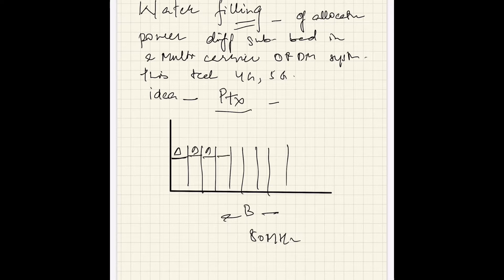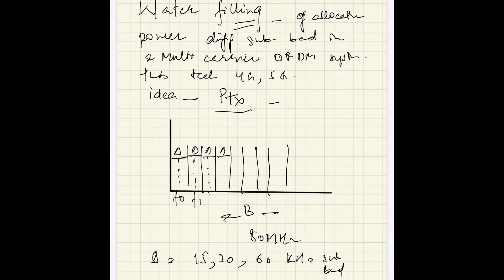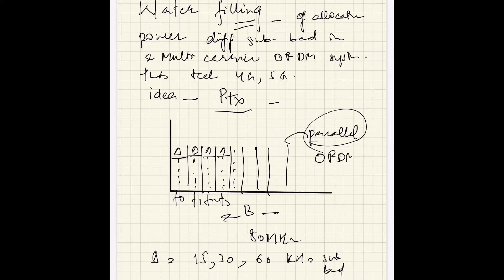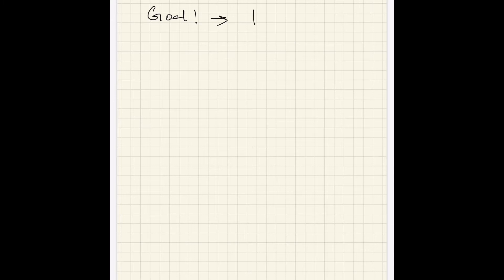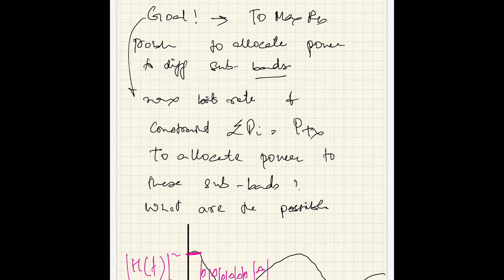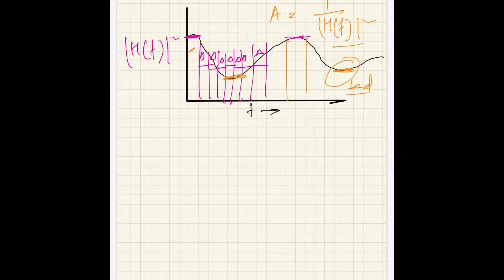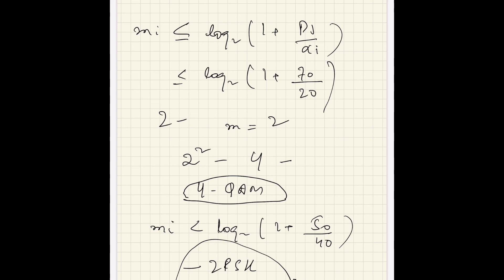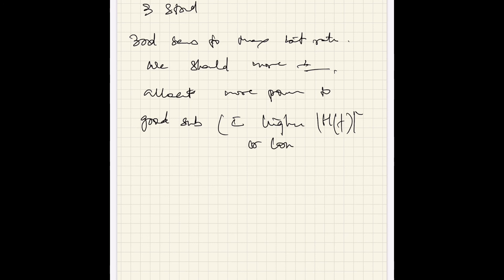Water Filling Algorithm, intuition and derivation | COMMUNICATION CHANNEL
Water filling algorithm of allocating power to differentiate sub bands in order to maximise the bit rate under total power constraint